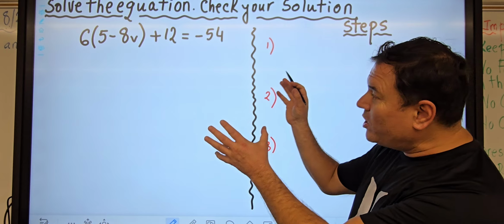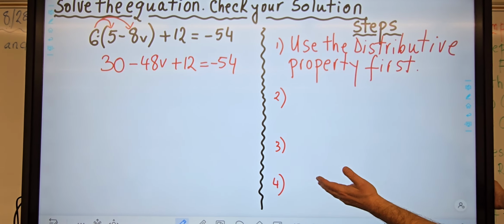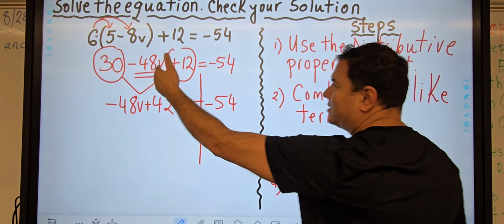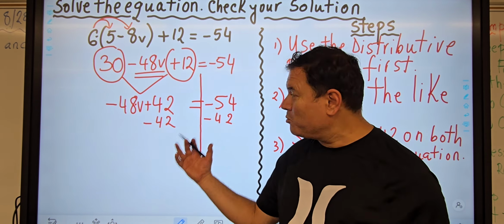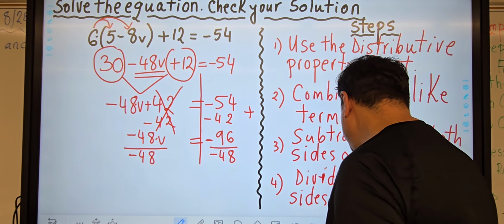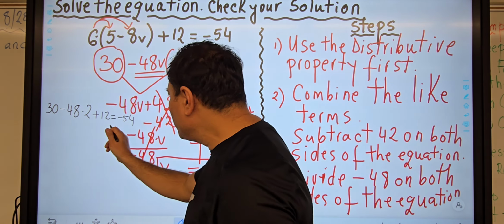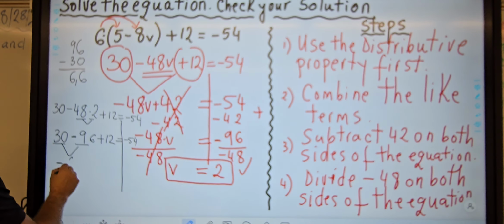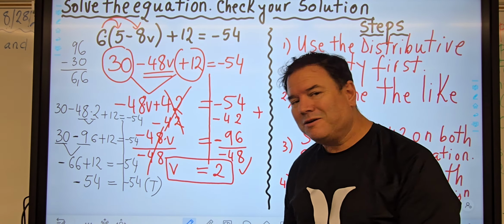(Part 2) USING THE DISTRIBUTIVE PROPERTY TO SOLVE AN EQUATION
In this video, Mr. Dobrescu demonstrates step-by -step how to use the Distributive Property and Combining Like Terms in order to solve a multi-step-equation, on an additional example.